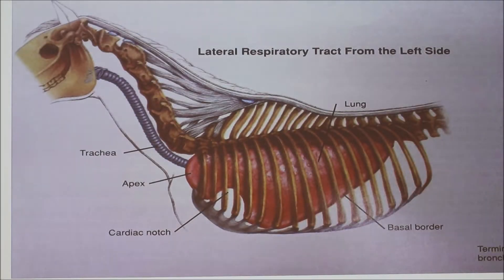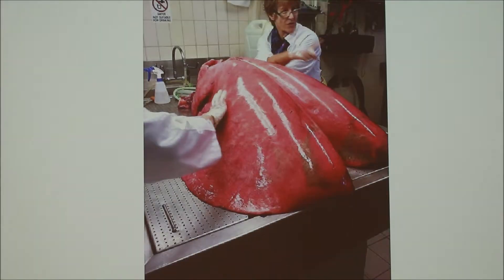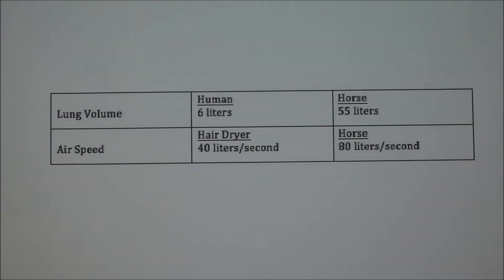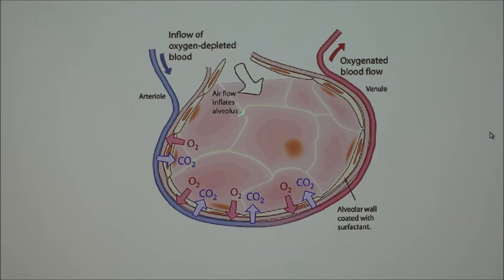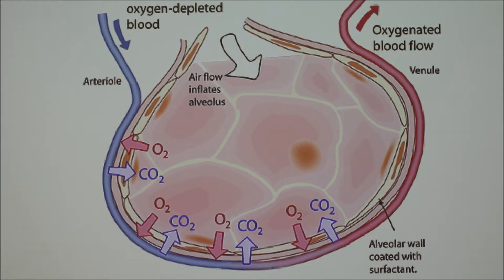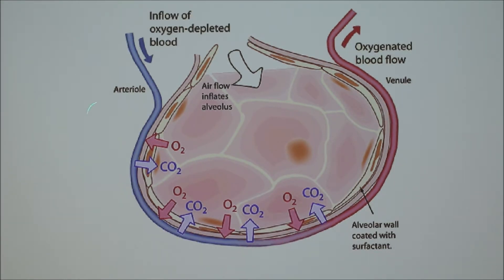Normal and Abnormal Pulmonary Function in the Horse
Description of normal and abnormal function in the horse.